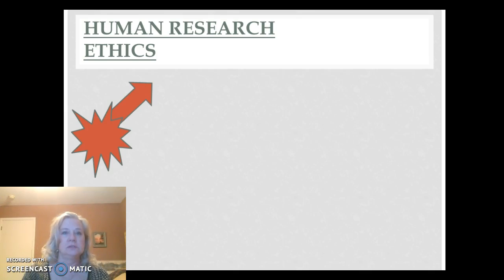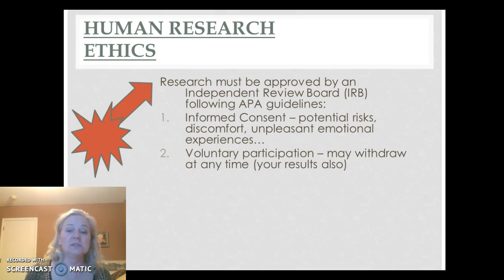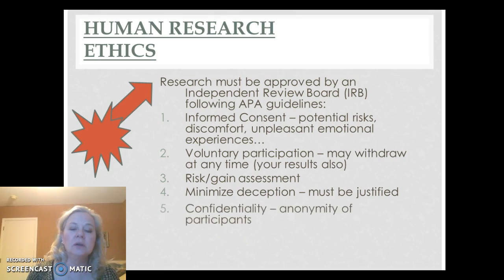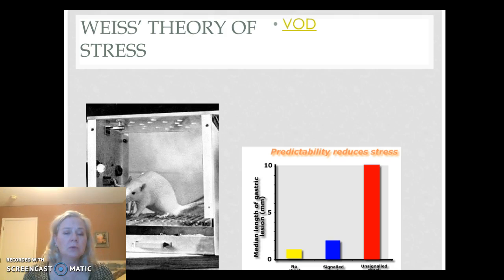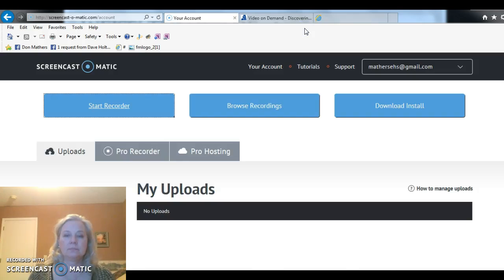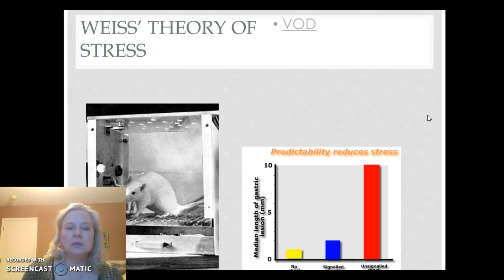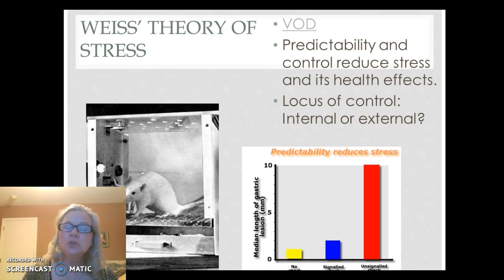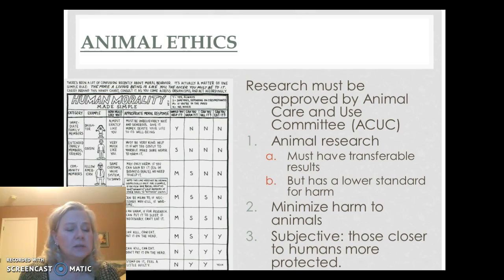Human and Animal Research Ethics